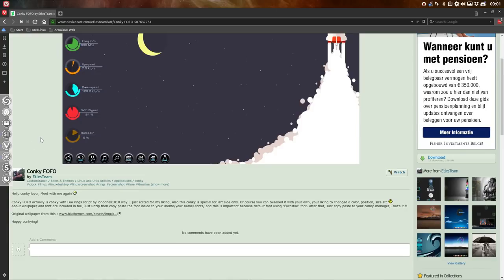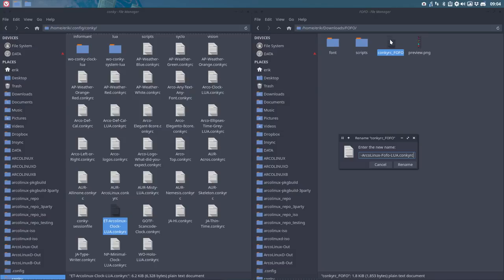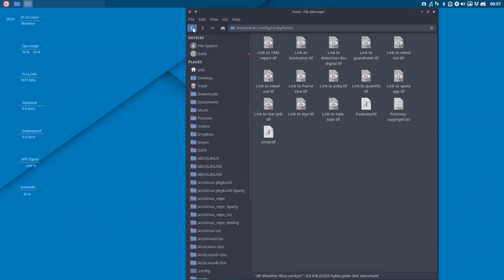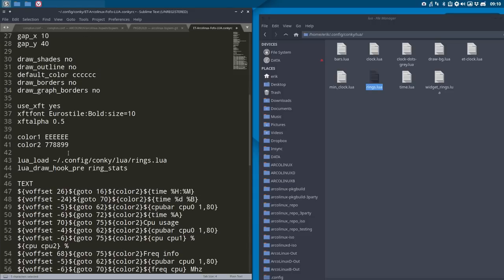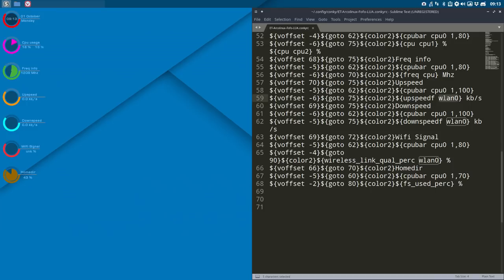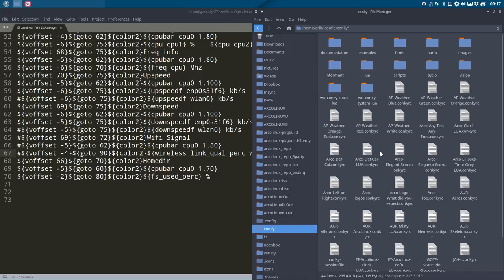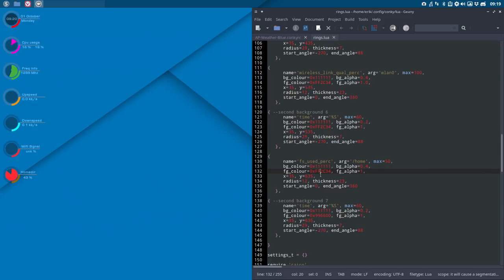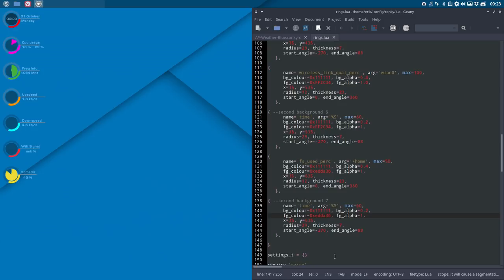ArcoLinux : 573 the creation of the ET-Arcolinux-Fofo-LUA conky